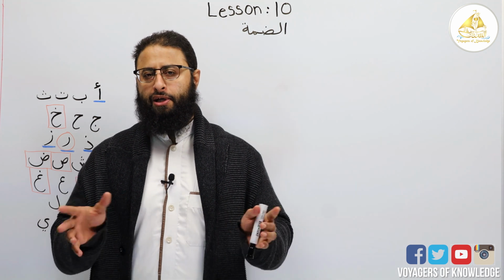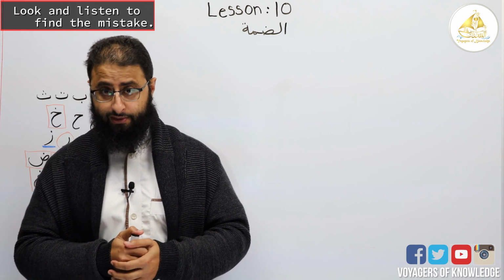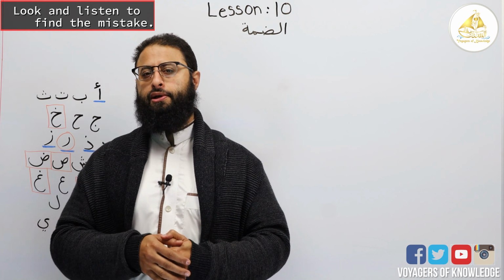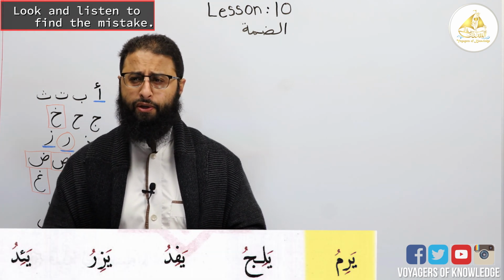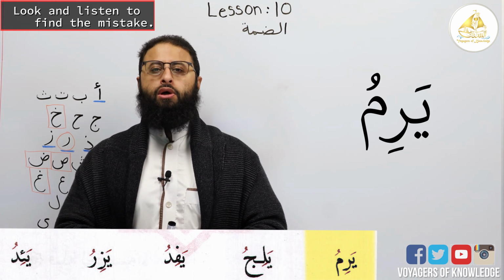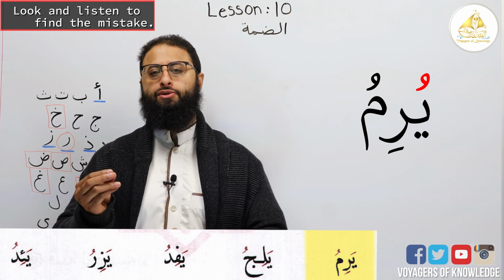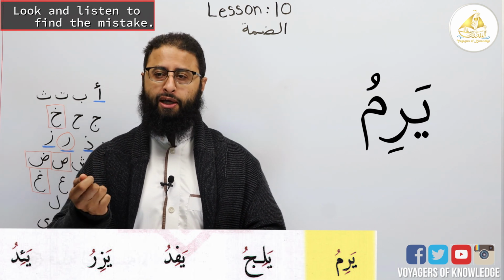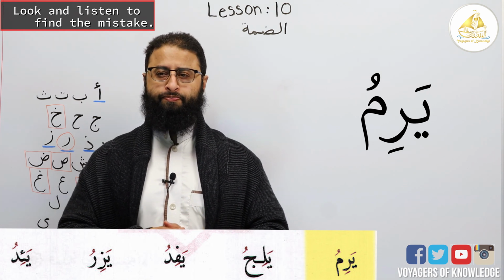Learn Arabic For Beginners | Lesson 10.1 | Introducing Dhamma + Set 2 & 3| by Ibraheem Muhsin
In this video Learn the Arabic Language For Beginners In English "Introducing Dhamma continued" by Ibraheem Muhsin (Ad-Free)
**Correction @5:56 there is a Dhamma instead of a Fat-ha on the Daal.
Introducing Dhama
How to identify a Dhamma
Reading 3 letters words With fat-ha + Kasra+Dhama